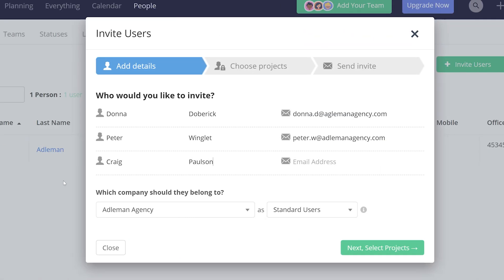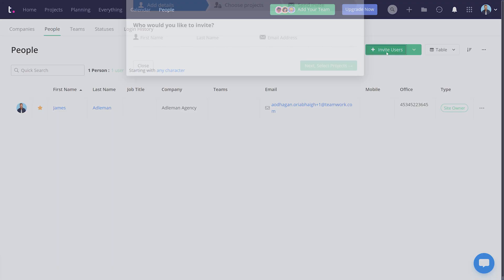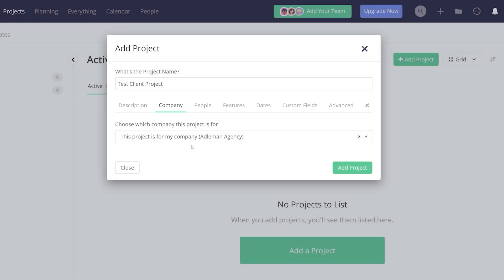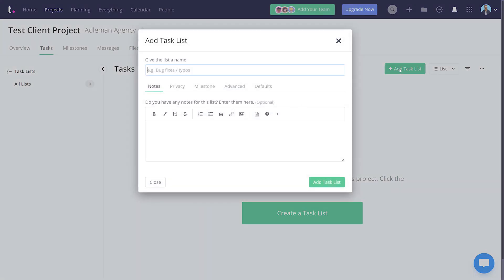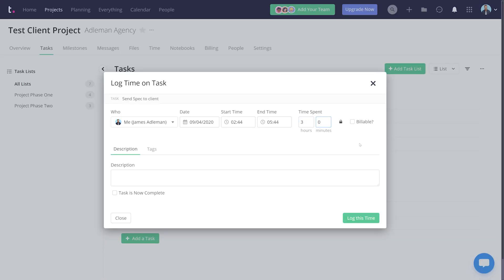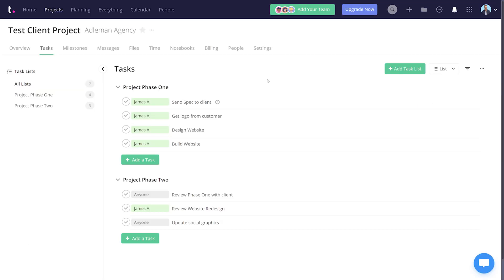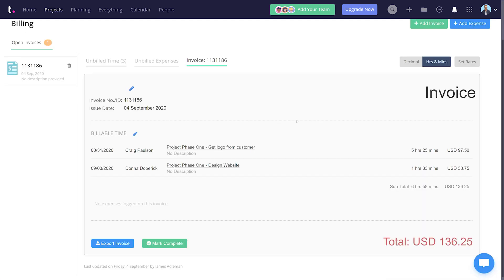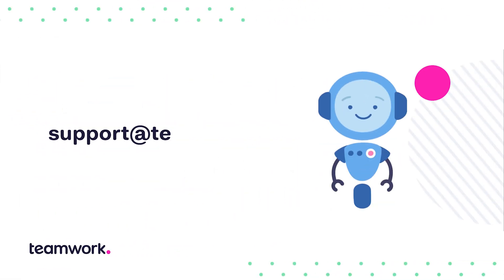Teamwork Quick Start Guide for Agencies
Getting started in Teamwork is as easy as adding users, creating a project, assigning tasks and logging billable time to create invoices for your clients. This video will walk you through the easy steps you need to take, from adding users, creating a project, getting organized with tasks and logging time as well as creating invoices

As you progress through your Teamwork Journey, checking out one of our Webinars is always a great step in quickly advancing you and your team's knowledge. Our webinars are delivered live by one of our team which allows you to ask questions on any features that may allow you to tailor Teamwork to your own workflow.